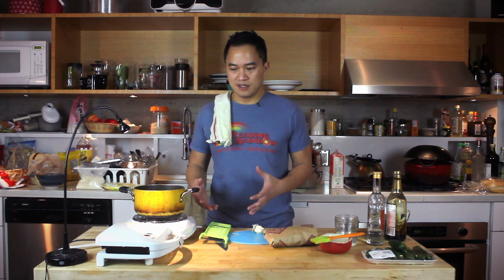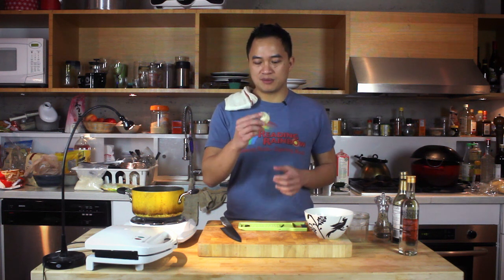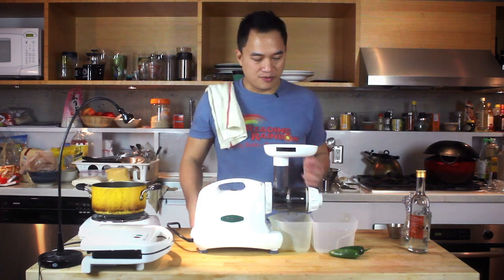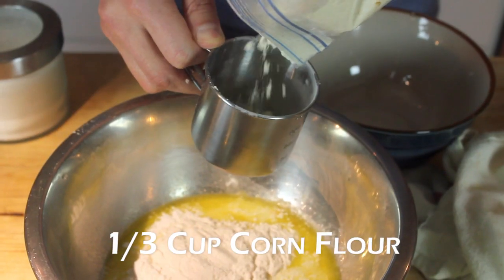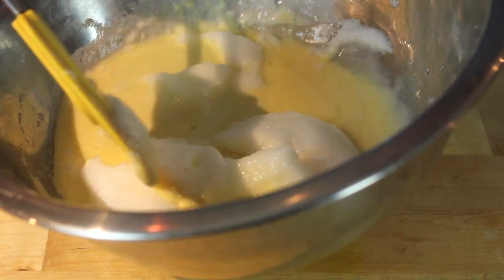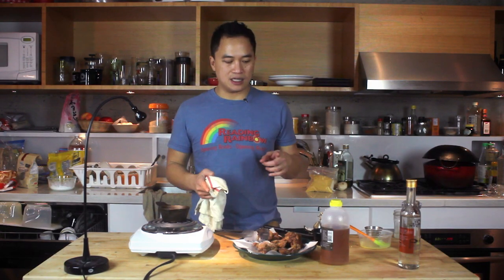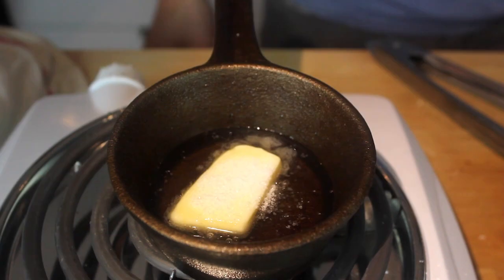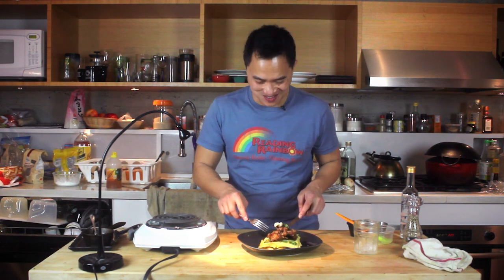Chicken & Waffles: Latechow - Episode 60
Show us YOUR Latechow - send us a pic, let's see what you made.

-- Ingredients
Chicken Karaage:
Chicken Thighs
Garlic
Souju
Salt
Cracked Pepper
Corn Starch
Vegetable Oil

Waffles:
Egg
Milk
Salt
Corn Meal
Corn Flour
Flour
Baking Powder
Oilve Oil
Butter
Salt

Sauce:
Jalapeno Juice
Butter
Salt
Honey

Jalapeno Slices

--Credits
Phan Wiantrakoon
Josh Riley

Blood Red Sky

--Special Thanks:
Our Families - For your love and support